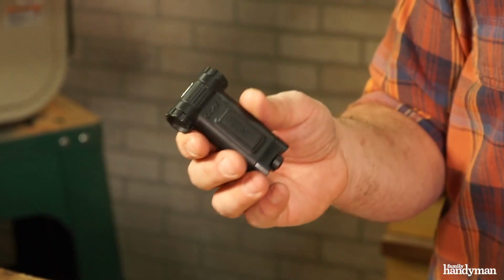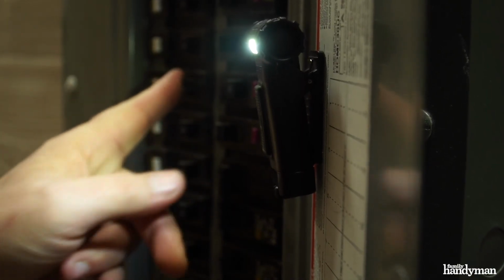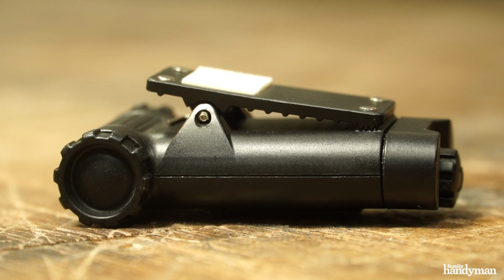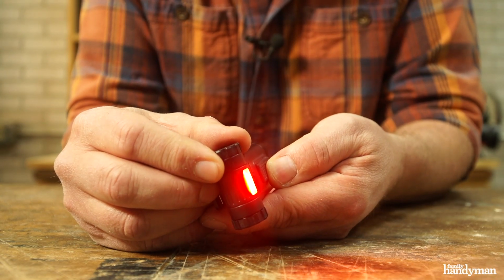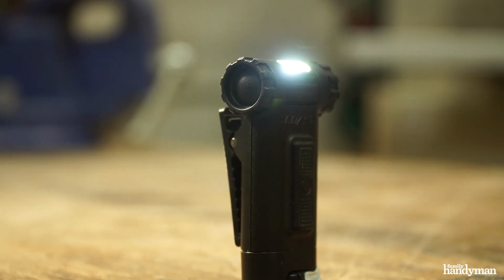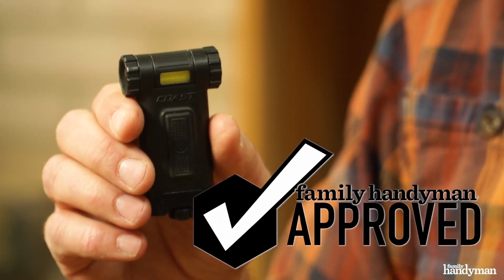Family Handyman Approved: Magnetic Light by Coast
This light has a multitude of uses. We're still finding ways to use it.